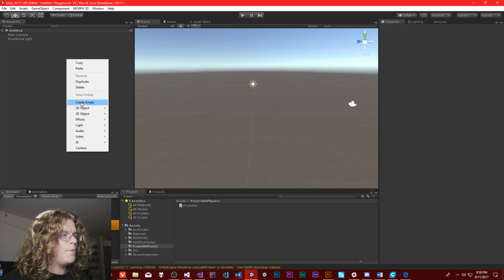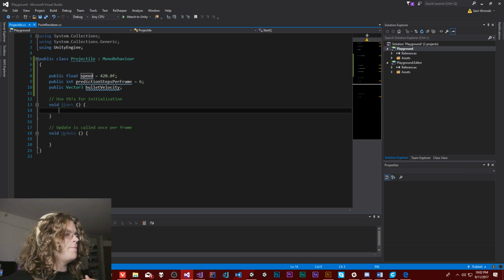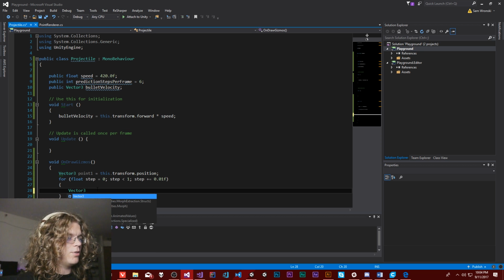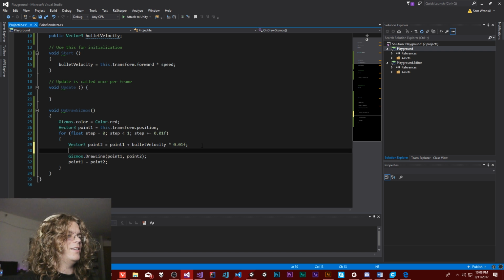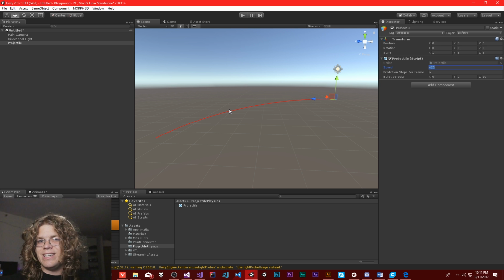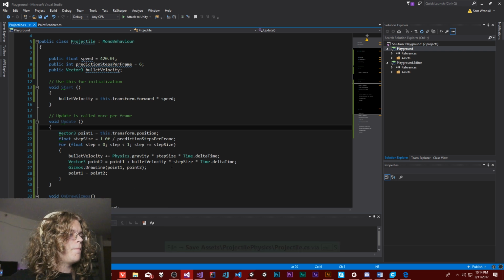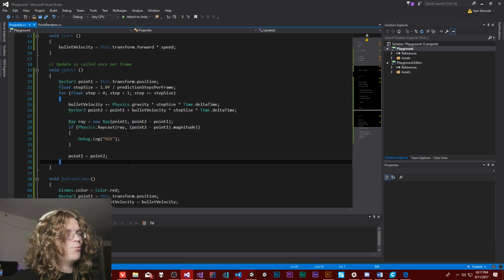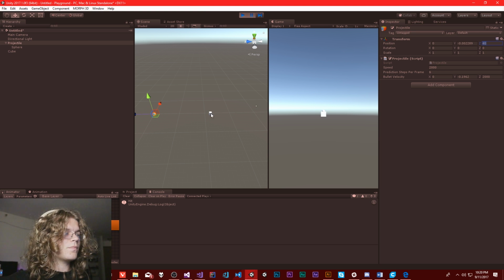Better Projectiles with Gravity and Trajectory Prediction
A lot of  the time projectiles are simulated using either Raycasts or some complex Rigidbody style collision detection. This works for most basic projectiles but what if we want realistic projectiles that can be effected by things like wind or gravity? How would we both simulate these and predict their path? Today we're going to take a  look at that problem!

This solution uses a combination of a raycast projectile as well as a physics pass to apply gravity mid flight. Additionally it introduces sub-frame simulations that allow the projectile to arc over the course of a frame instead of simply drawing a line from the start of the frame to the new position at the end of it.

We'll look at how to simulate the projected path using Gizmo's and then expand on that solution using raycasts to create the final solution.

Want to take this even further? There is a fantastic tutorial series on Habrador.com that discusses realistic bullets in Unity in more depth

The Thumbnail for this video may be used or modified per the Creative Common Share Alike 3.0 License (see link above).